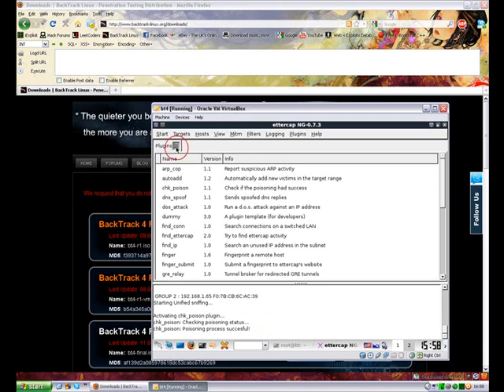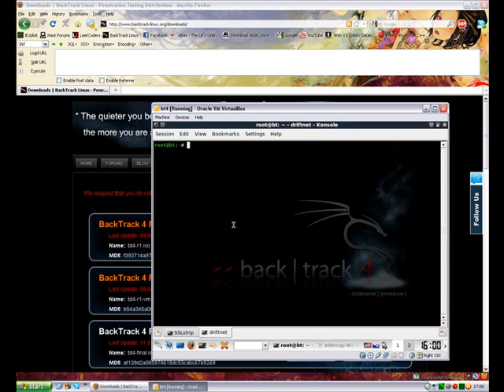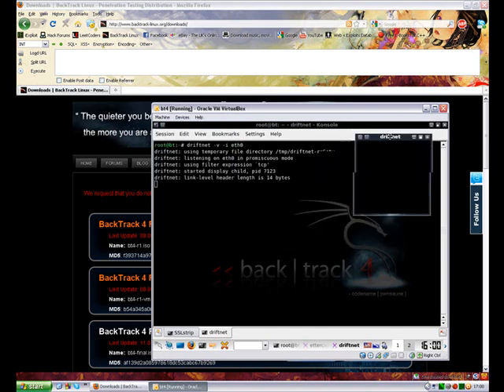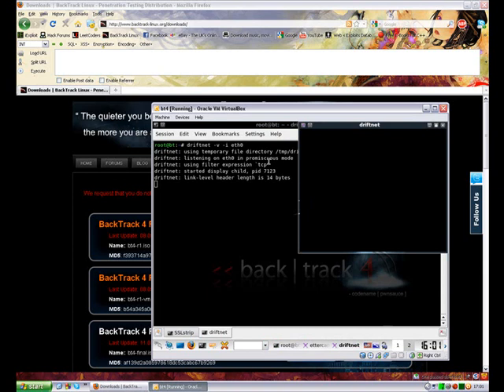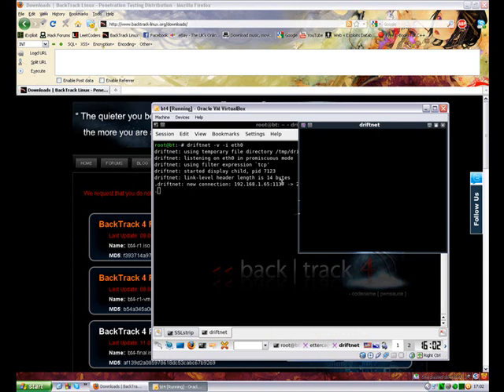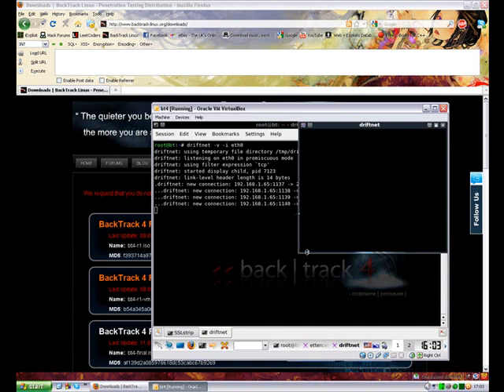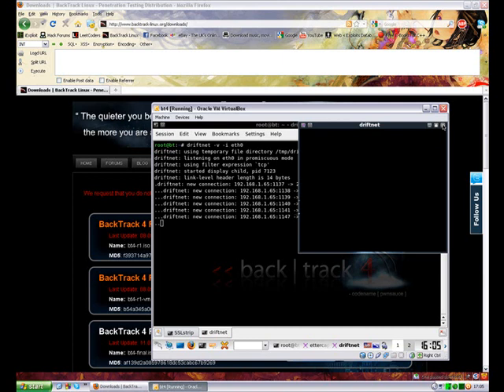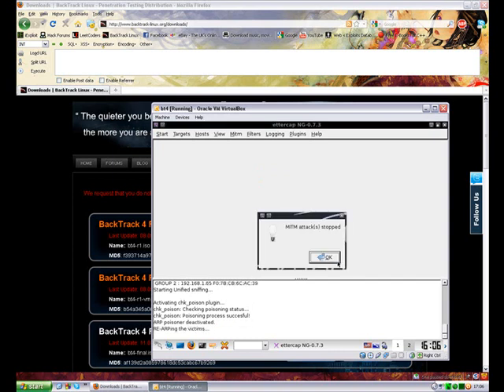[S-P] MITM Attack/Sniffing [Part 2]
MITM attack with ssl sniffing, tools used are ettercap-ng, sslstrip and driftnet.

and ask away.

Notice:

Any consequences of you performing such actions on other networks and in live environments is down to you. This is for aspiring pen-tester's/ethical hacker's and I take no responsibility for the way you or anyone else uses this information.
S-P